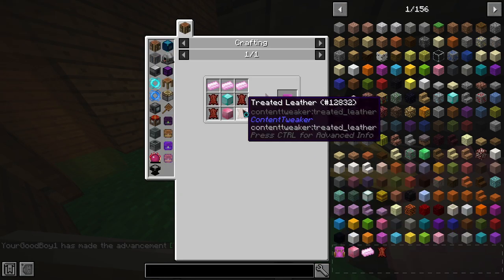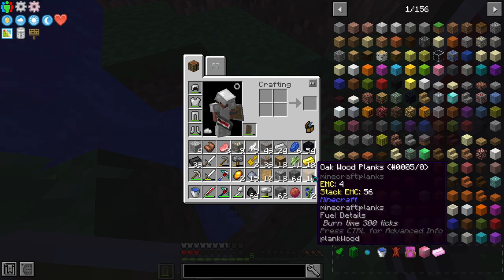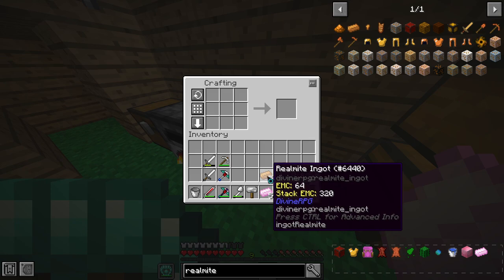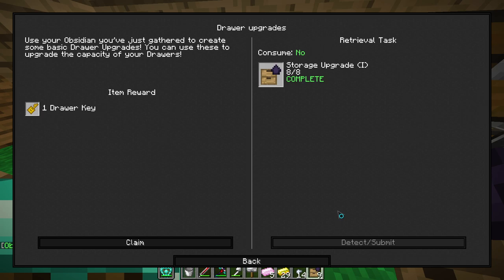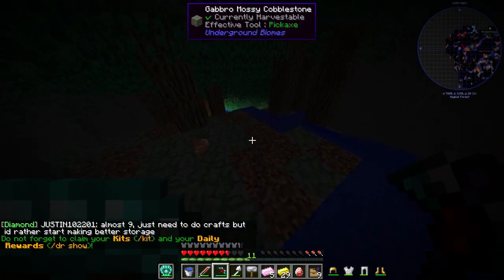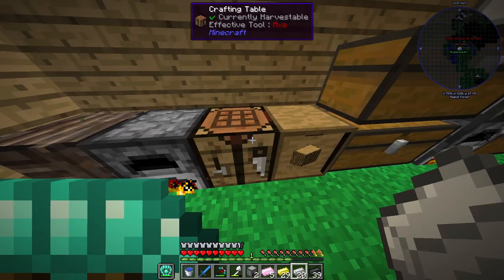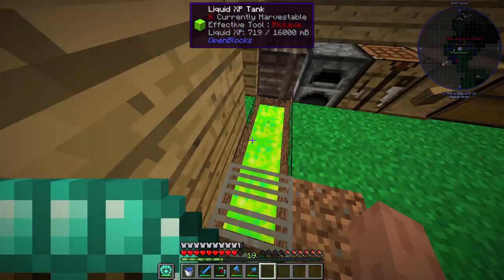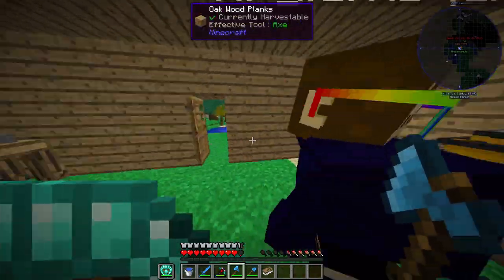Devine journey 2 with MrGiantsquid - part three